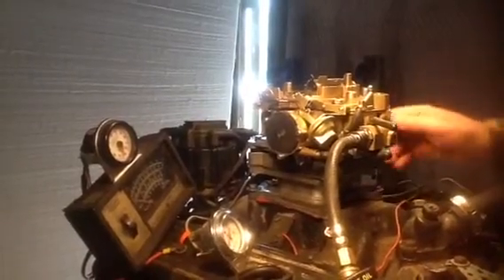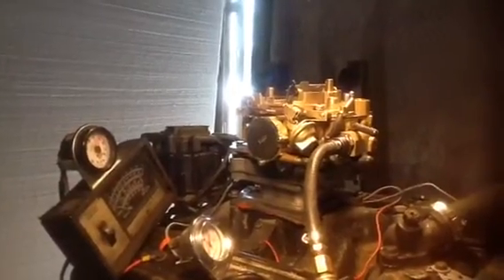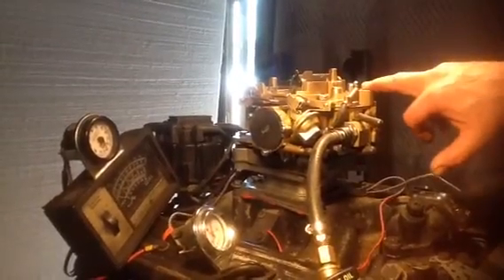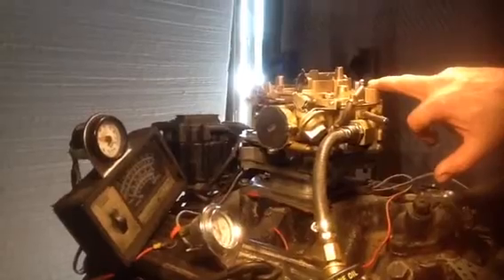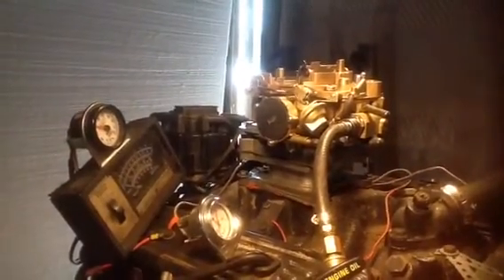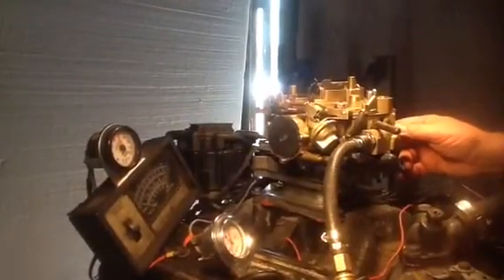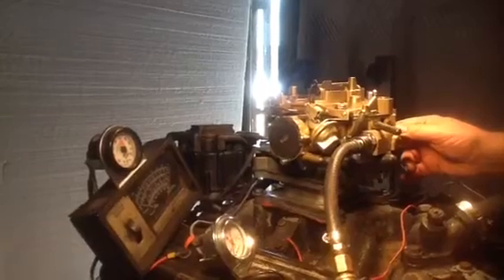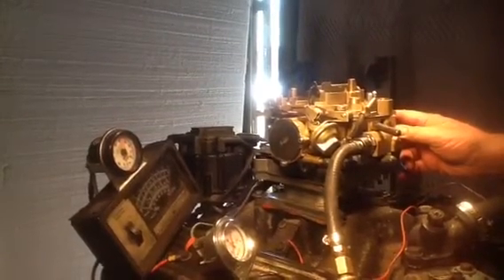Chris Rochester qjet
This is a Rochester qjet in for a rebuild. It is being tested on a running engine.